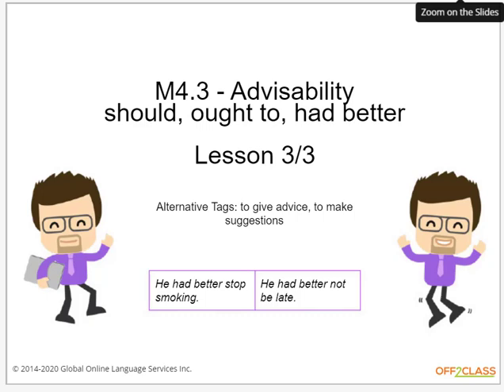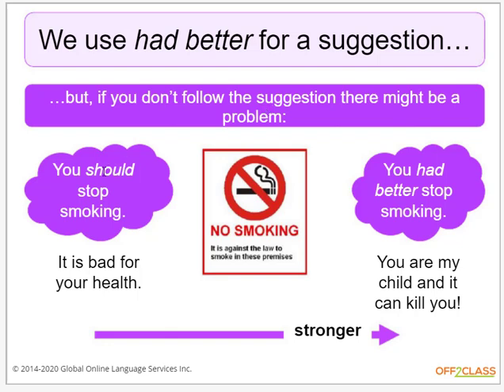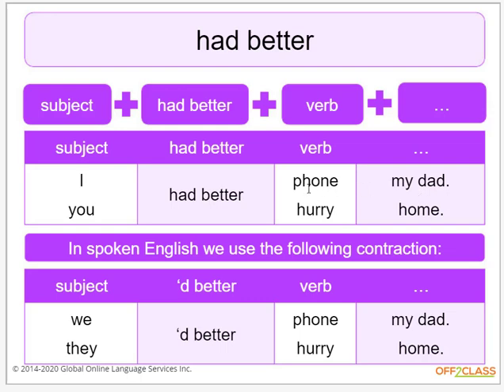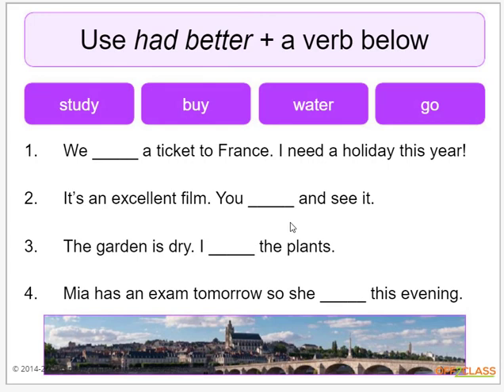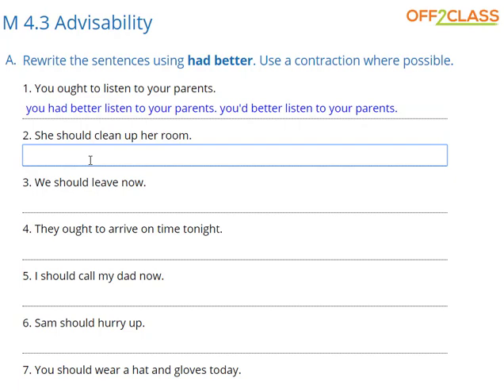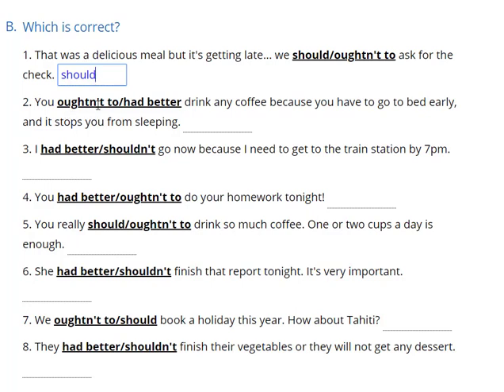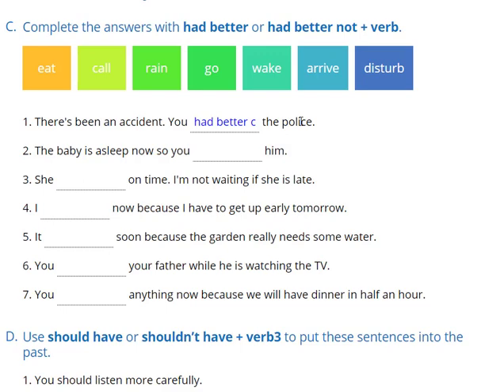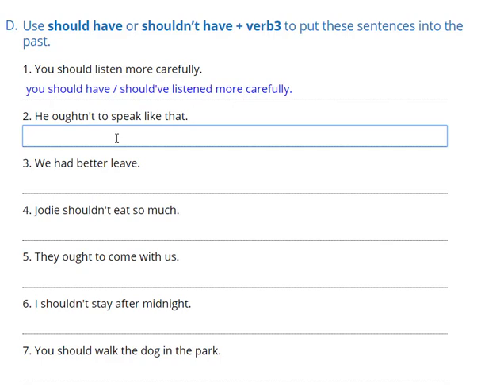Demo Lesson: Verbs Modals Advisability (B2)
Demo Lesson: Verbs Modals Advisability (B2) // Today's demo lesson is for high intermediates. It's about how to use Verbs Modals Advisability.

If this has been a problem for you, you'll love today's lesson.